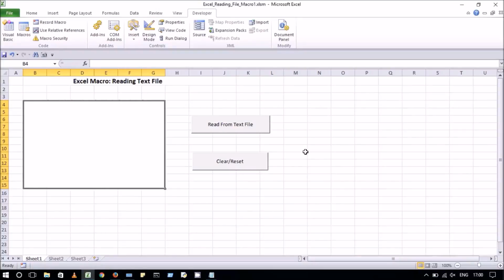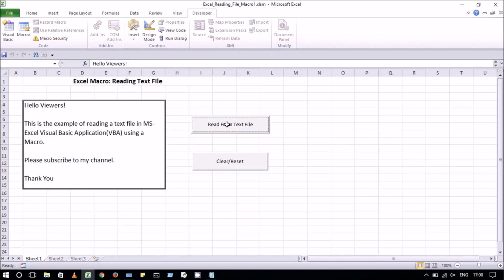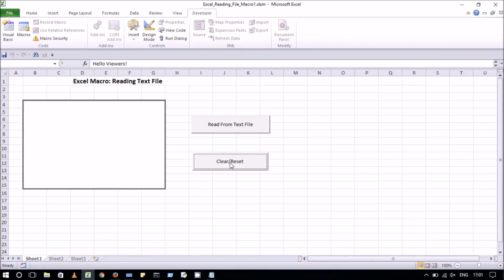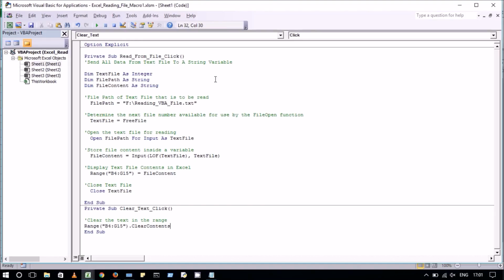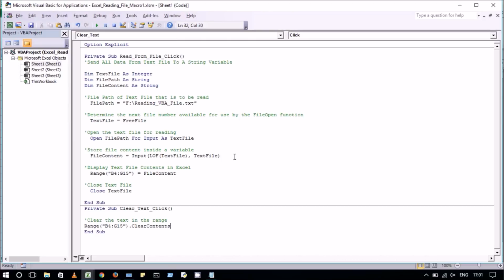How To:Read A Text-File In Excel Macro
In this video we have created Excel Macro to read a text file in excel.